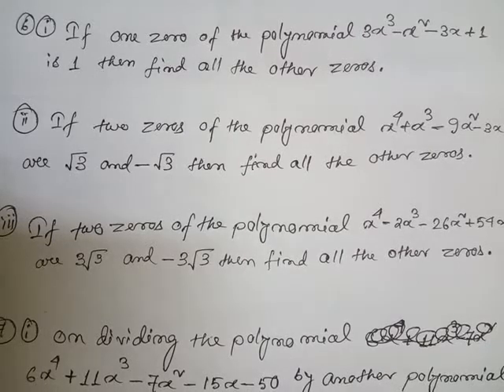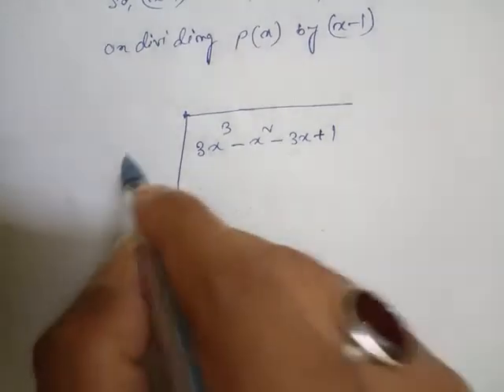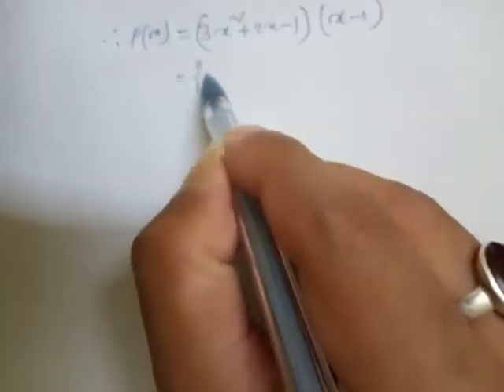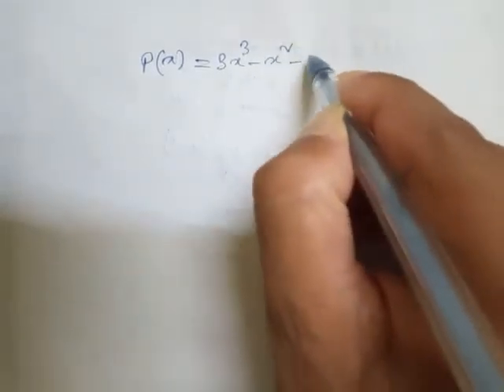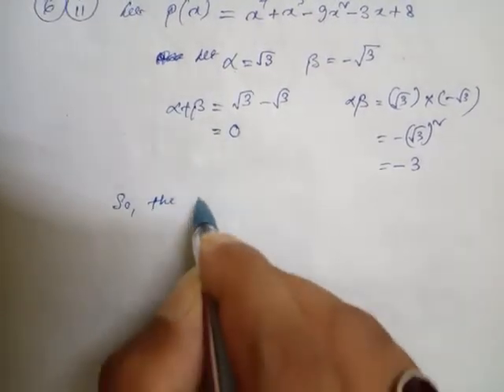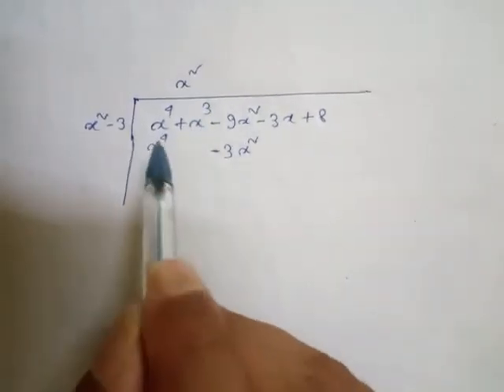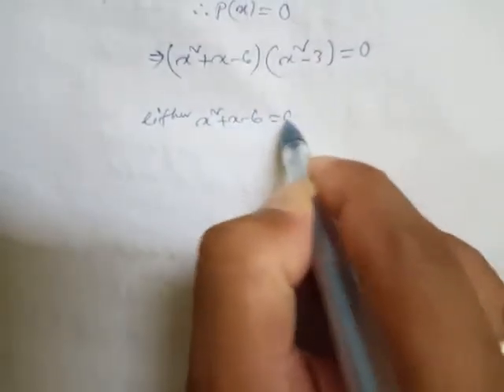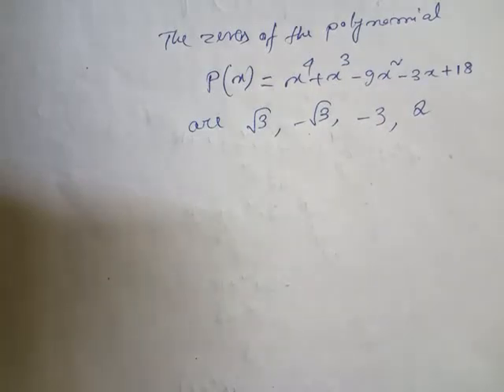Class X//G.Maths//Ch : 2.3// Q. No. 6//